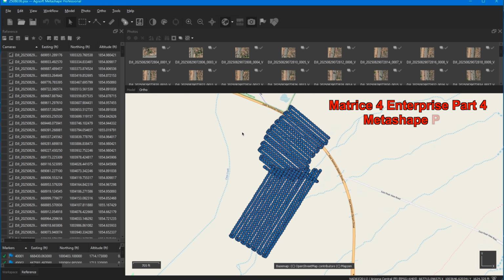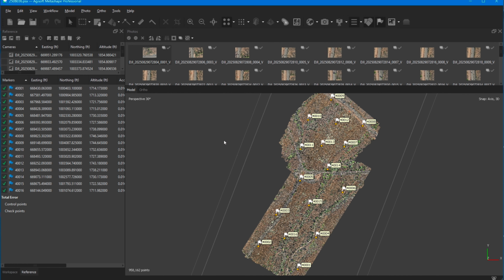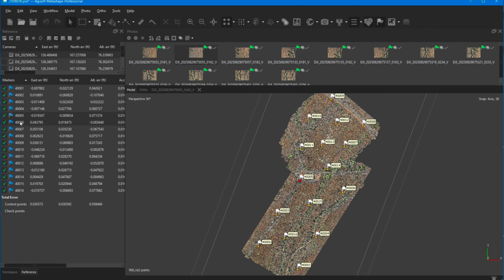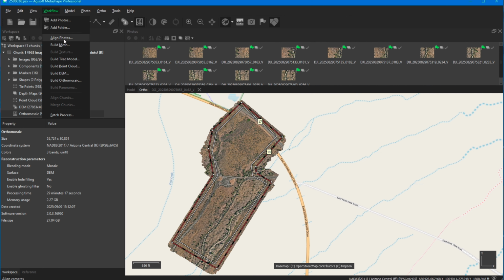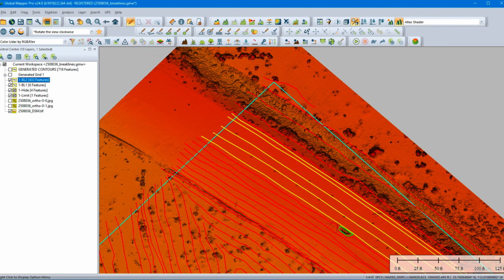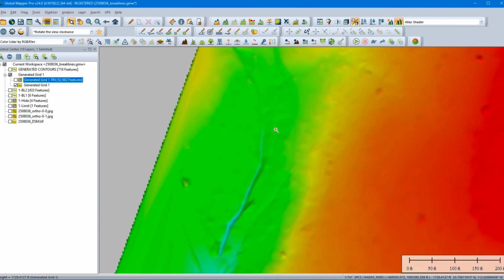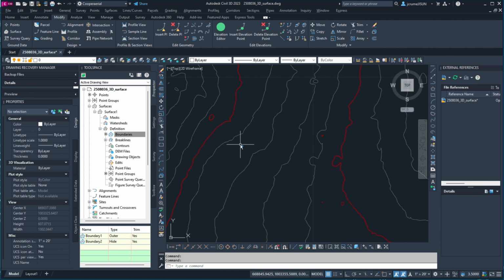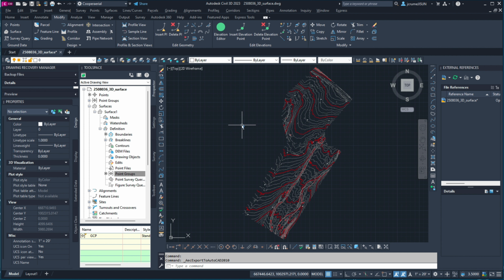Matrice 4 Enterprise - Part 4 Deliverables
Matrice 4 Enterprise - Part 4 -Compiling Deliverables

Prior videos for the M4E

Part 2 covers setting up the KML files in the DJI RC Plus Controller to get it ready for flight.
Part 3 covers the Project Site Flight. This is a full flight from set up to tear down.

The latest video for the M4E

Part 4 covered in this video shows the processing of the flight data and compilation of breaklines to prepare a surface file in Civil 3D.

These four videos demonstrate the full process from flight planning all the way through preparing the deliverables utilizing the Matrice 4 Enterprise drone platform.

“Workflow” Step by Step for the Mavic 2 Pro/P4P.
“Workflow 2” Step by Step for the M300/L1 platform.
“Workflow 3” Step by Step for the Wingtra One Gen II
“Workflow 4” Step by Step for the Mavic 3 Enterprise
“Waypoint Mission Planning” Step by Step for Advanced Mapping methods

Part 4 - Compiling deliverables (pending)

Leaders in Modern Mapping Methodologies

"I fly Drones for a living mapping the earth one (1) acre at a time and write DIY survey math/mapping books/videos for fun!"